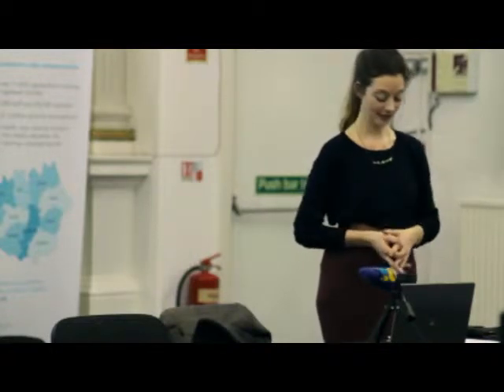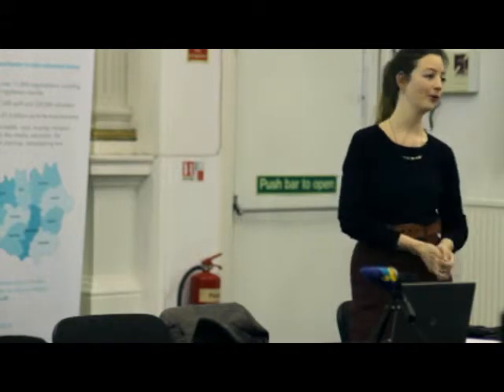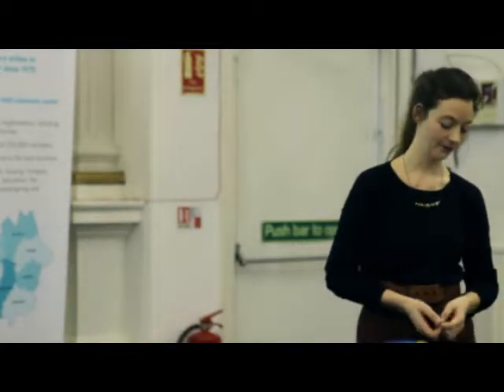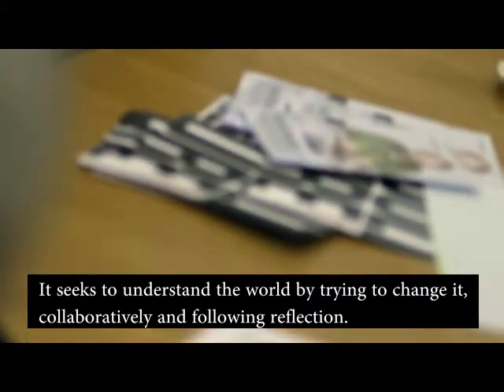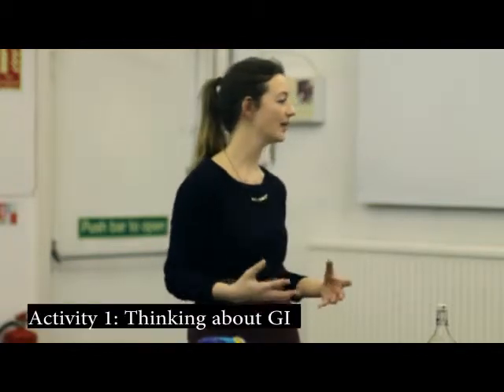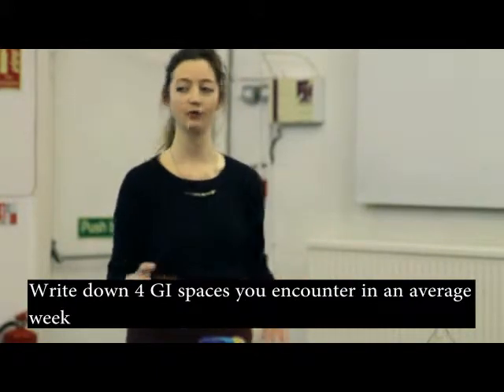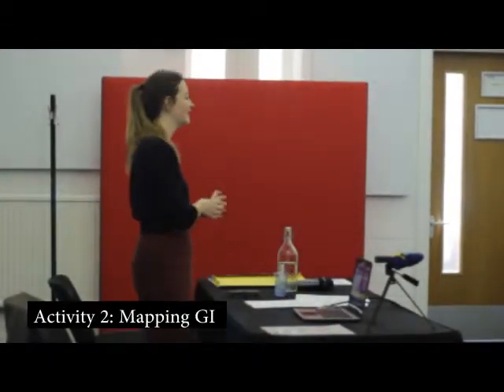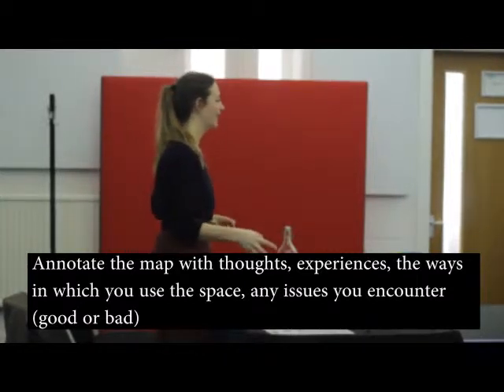Ambition for Ageing Seminar - Green Spaces & Blue Spaces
The seminar's speaker is Dr Ruth Colton, a Research Associate at the University of Manchester.

March 2017

This seminar will introduce the ‘Green Infrastructure and the Health and Wellbeing Influences on an Ageing Population (GHIA)’ project and talk about the programme of activities linked to this that are already underway. It will feature an interactive art activity designed to get attendees thinking about the green spaces they already use and use these responses to help shape the project.

The Green Infrastructure and the Health and Wellbeing Influences on an Ageing Population (GHIA) project aims to understand the benefits and values of urban green spaces for older people and how green spaces can be best used to support healthy ageing in urban areas.

As part of this project, the researchers are looking to undertake research work alongside older people to explore the experiences of ageing and perceptions of green spaces. A programme of arts and/or heritage activities will be developed to look at the emotional and sensory experiences of ageing in place. Through these activities, the participants will explore issues such as barriers to participation, isolation and other things people might experience such as decline and loss.